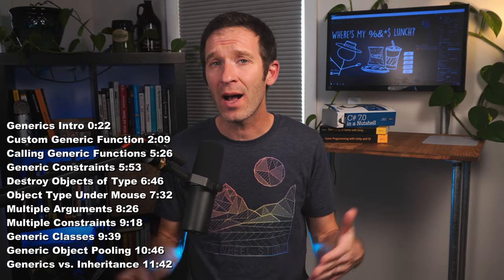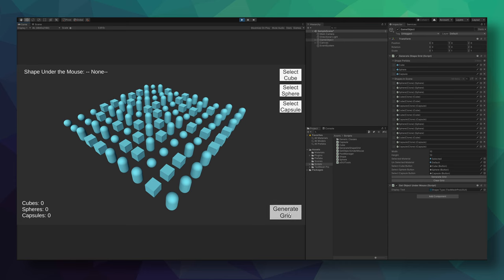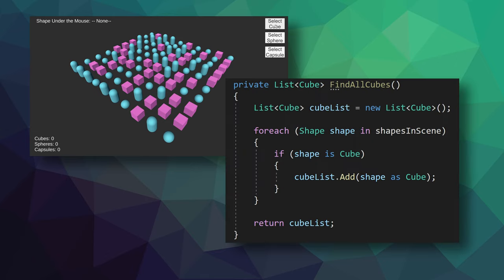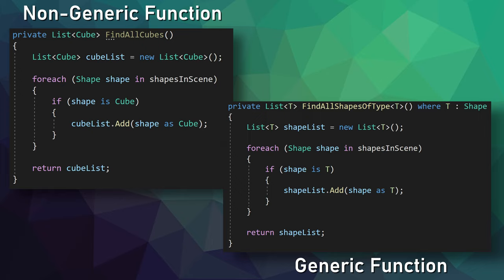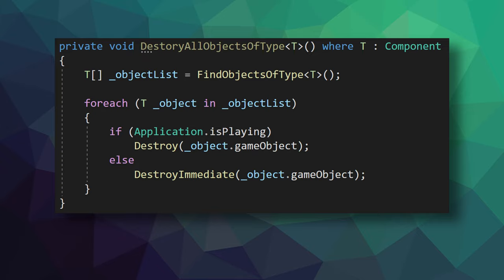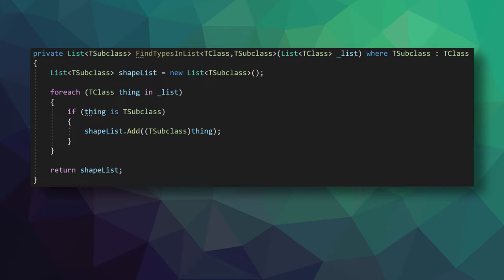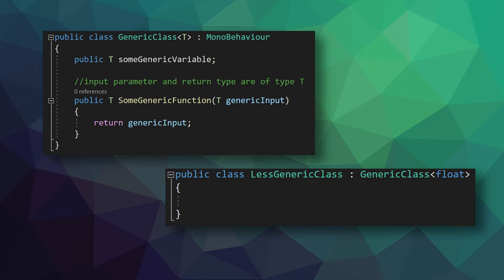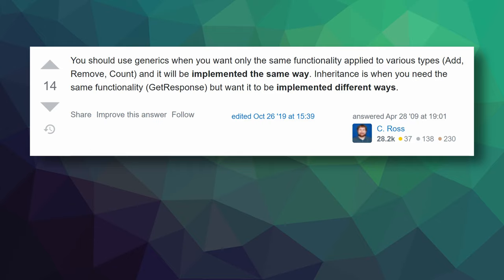Generics in C# and Unity - Do More with Less Code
Generics in C# and Unity help reduce code duplication by reusing the same code for different types. This means less code to write, less code to debug and your project can get finished sooner. We'll look at generic functions, generic constraints, and generic classes within C sharp.

►► Michael Linzenmeyer - Spoke in the Wheel for being the newest channel member!
►► Jeremy Wolf - Spoke in the Wheel for being the newest patron!

Timestamps
0:00 Generics Intro
2:09 Custom Generic Function
5:26 Calling Generic Functions
5:53 Generic Constraints
6:46 Destroy Objects of Type
7:32 Object Type Under Mouse
8:26 Multiple Arguments
9:18 Multiple Constraints
9:39 Generic Classes
10:46 Generic Object Pooling
11:42 Generics vs. Inheritance